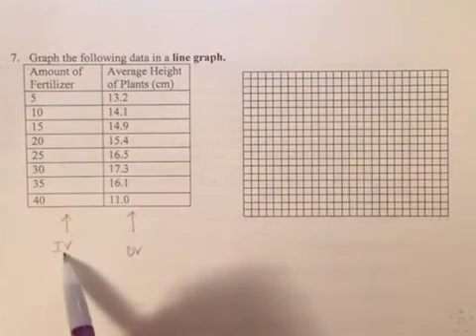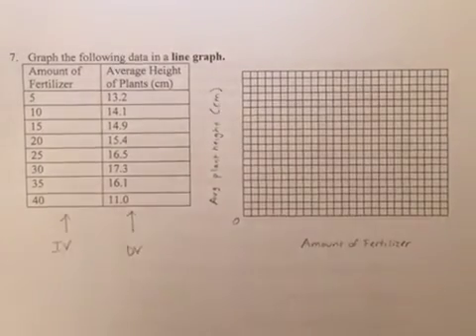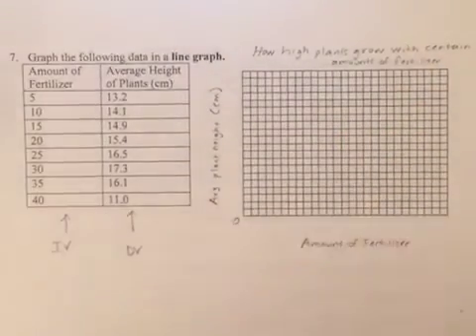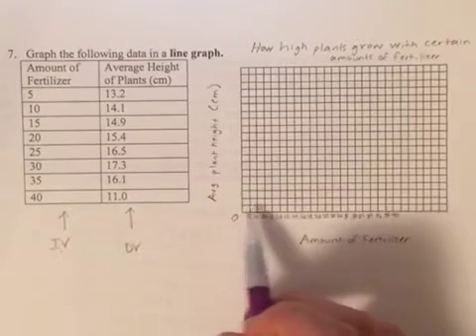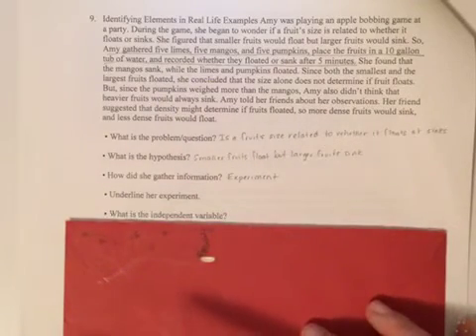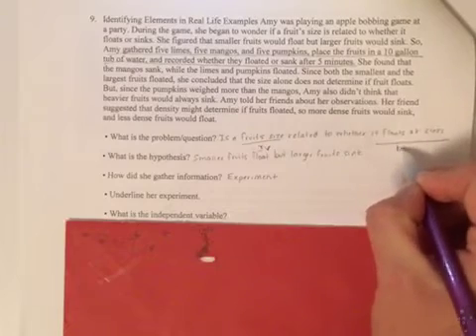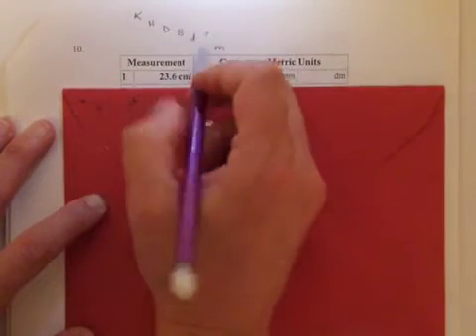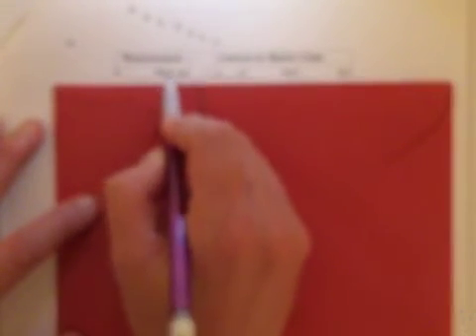PS Scientific Metod Study Guide